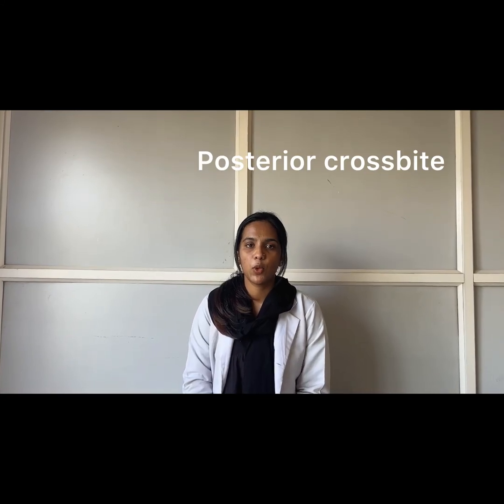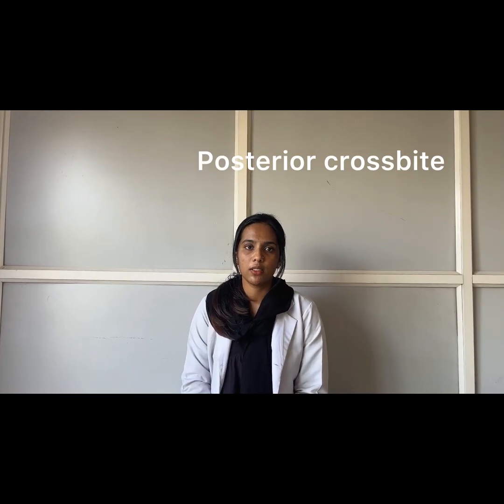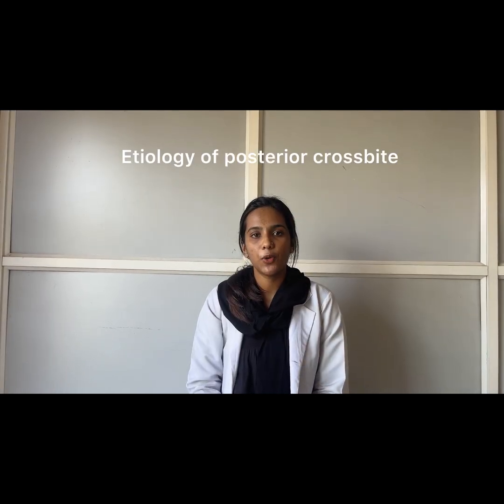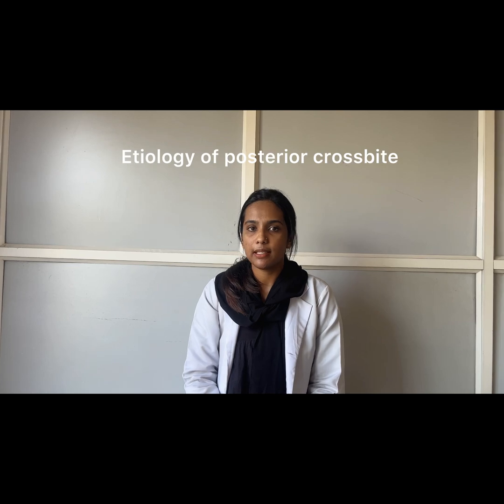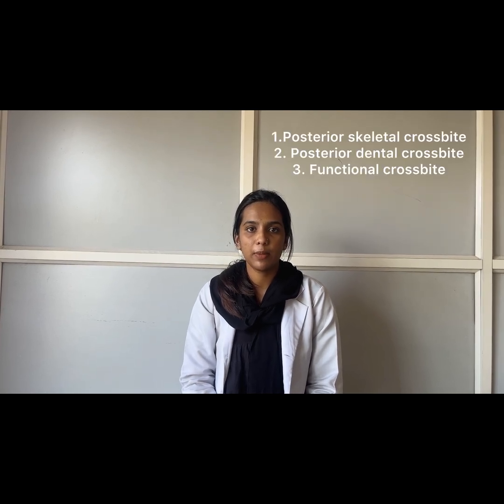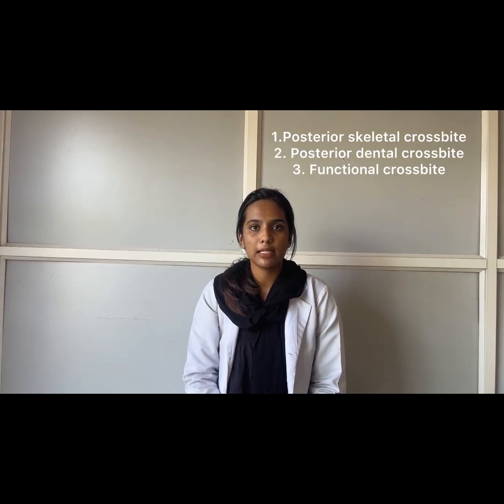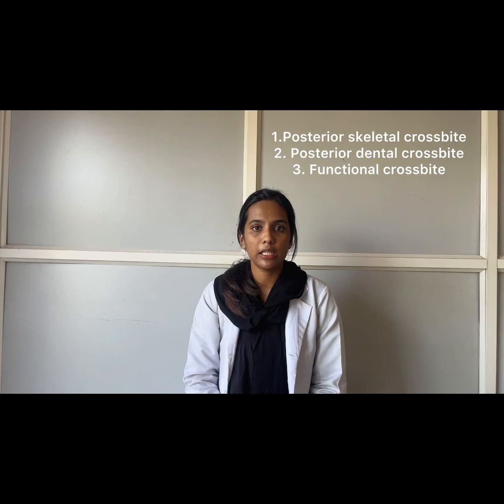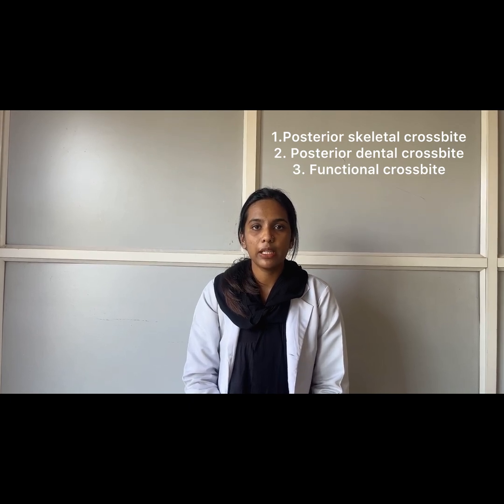Posterior Crossbite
Video by Dr Ayisha Nizar